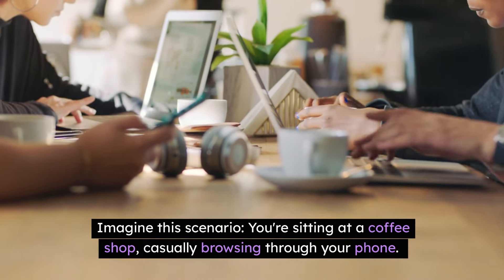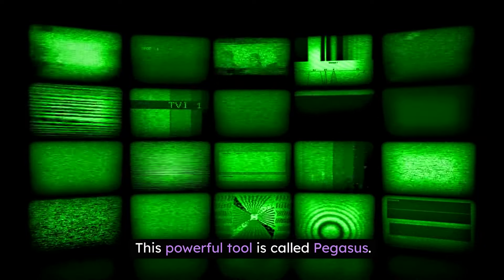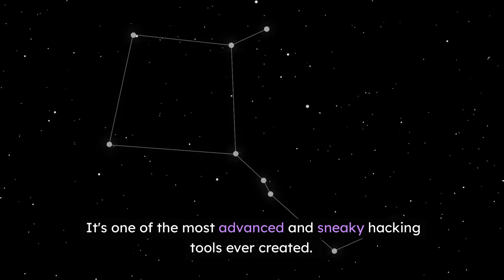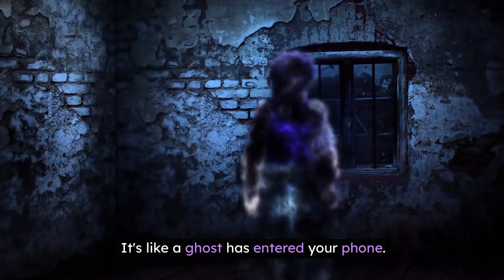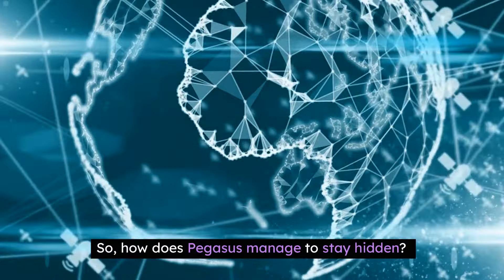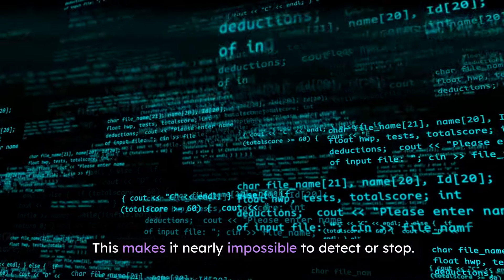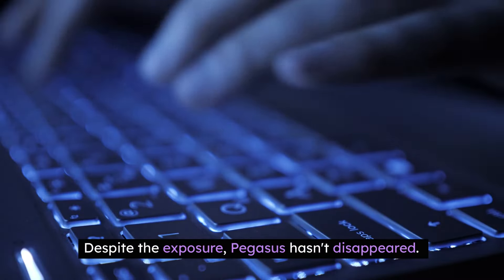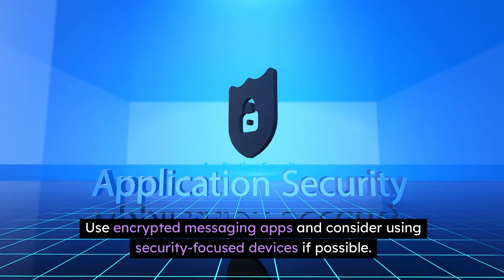The Reason No One Is Safe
Imagine receiving a simple missed call or an unread text message you never even opened. No big deal, right? But what if that innocent-looking notification allowed someone to gain complete access to your smartphone—without you doing anything? Welcome to the world of Pegasus, the most advanced spyware ever discovered.

In this eye-opening video, we dive deep into how Pegasus operates, exploiting zero-click and zero-day vulnerabilities to turn your phone into a surveillance device. Developed by the NSO Group, this powerful hacking tool has been used by governments and agencies worldwide—not just against criminals and terrorists, but also journalists, activists, and even political leaders.

🔍 What You'll Learn:

The origins of Pegasus and its intended purpose.
How zero-click exploits work and why they're so dangerous.
Real-world impacts of Pegasus on personal privacy and global politics.
Steps you can take to protect yourself from such advanced threats.
The ethical dilemmas surrounding the use of sophisticated spyware.
We also explore the groundbreaking revelations from The Pegasus Project, which exposed how widespread the use of this spyware has become.

Protect your digital life! Stay informed about the hidden threats lurking in our connected world. Knowledge is your first line of defense in this digital battlefield.